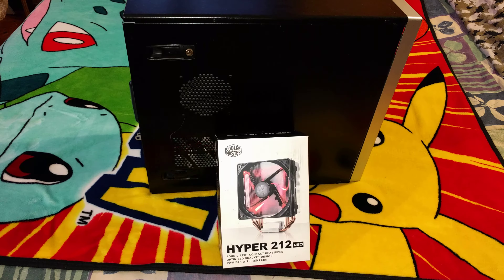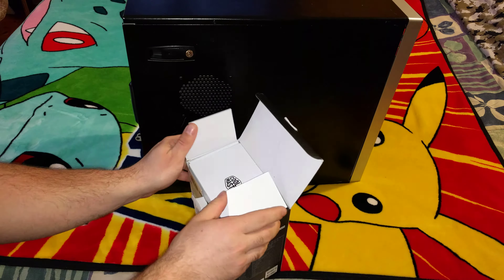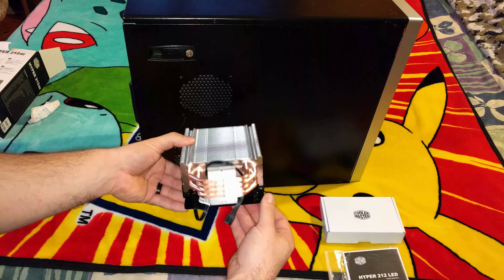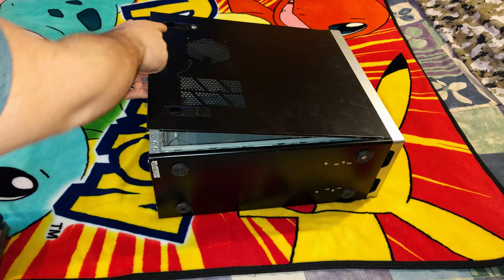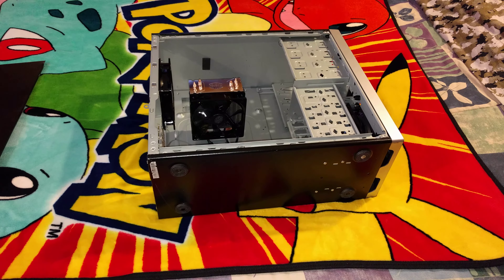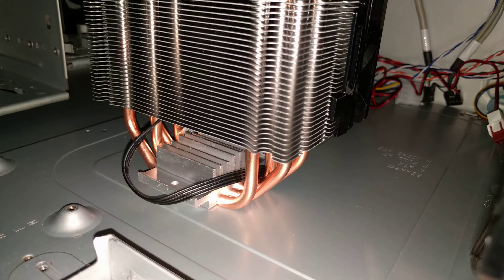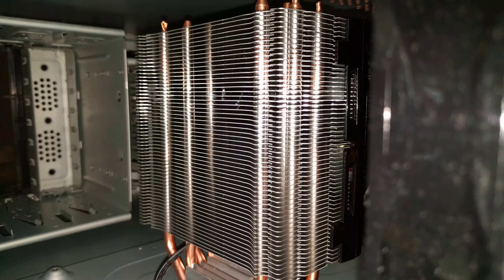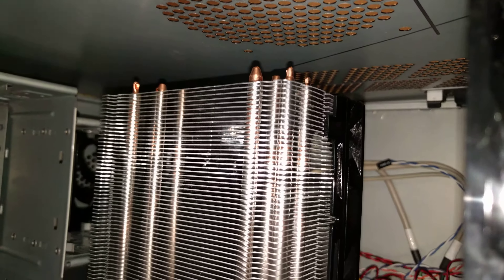Cooler Master Hyper 212 CPU cooler unboxing and case clearance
Quick unboxing video of a Cooler Master Hyper 212 LED air cooler.
I place up the air cooler in my computer case to see how it fits and to show the possible clearance issues some people may have with smaller towers.